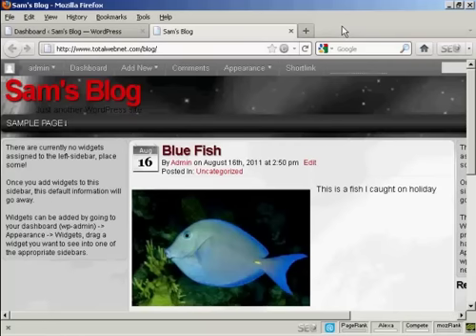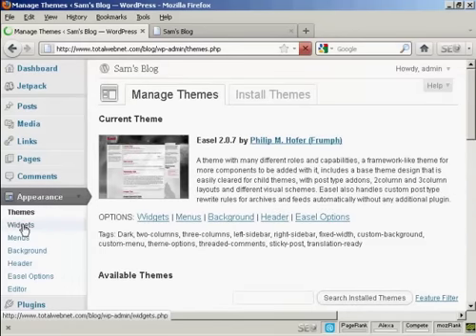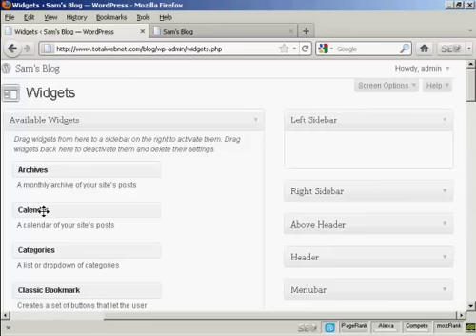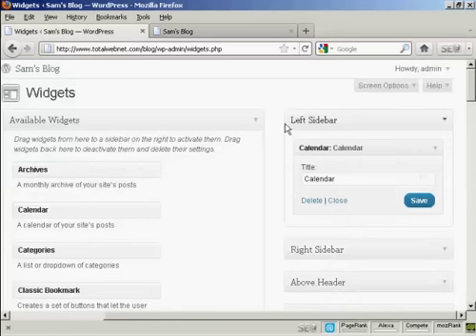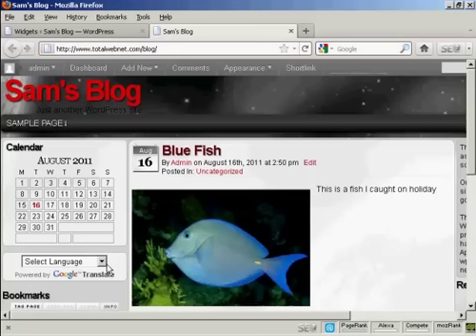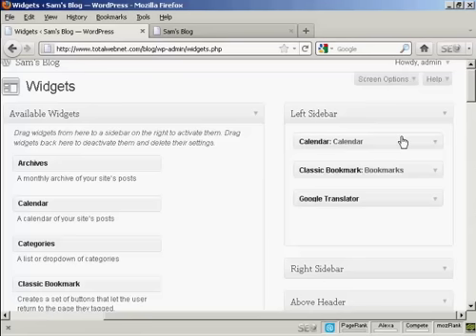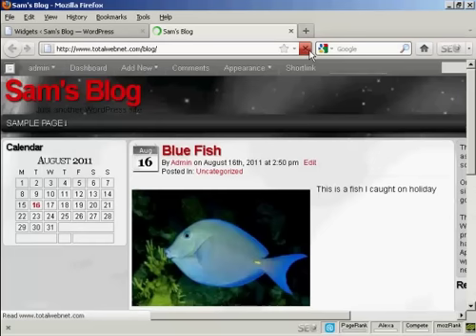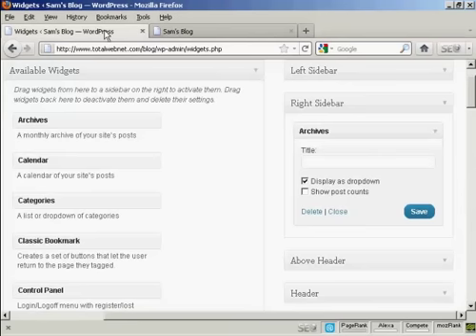How to Use WordPress Widgets in The Sidebar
Learn How to Use WordPress Widgets in The Sidebar